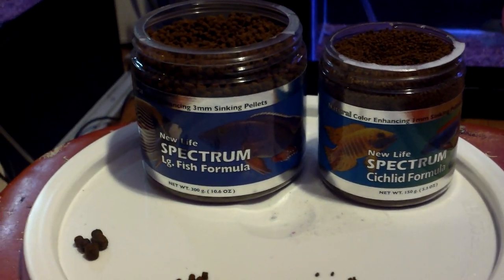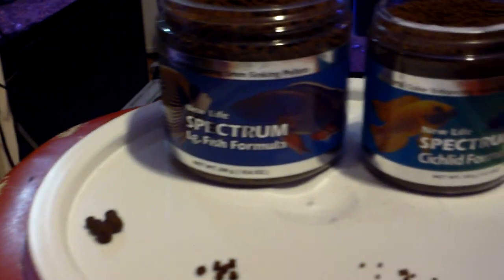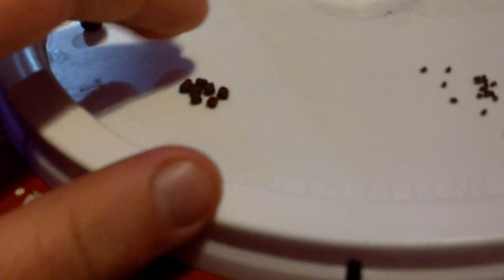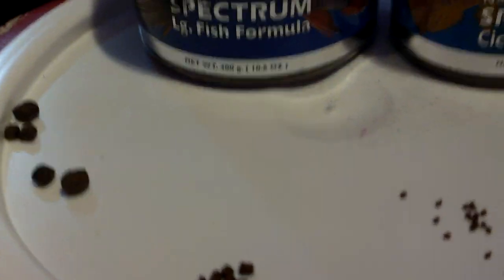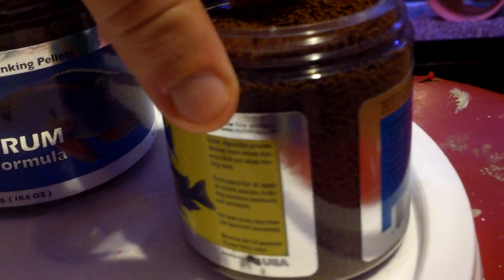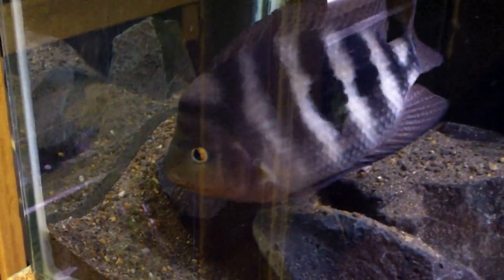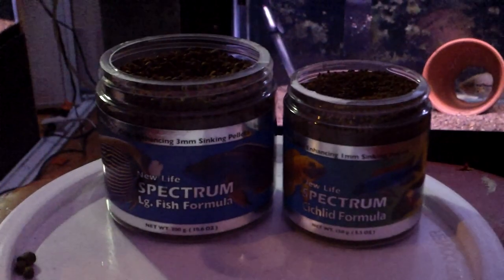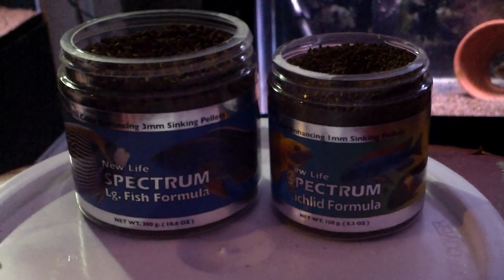Jumping On The New Life Spectrum Bandwagon!!